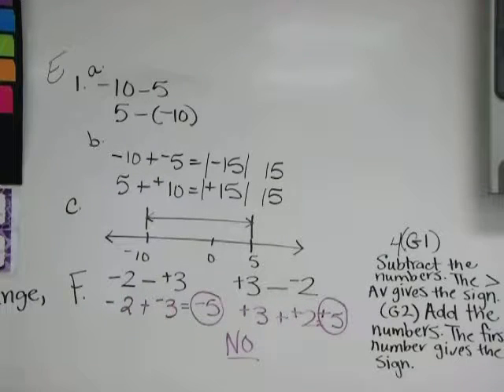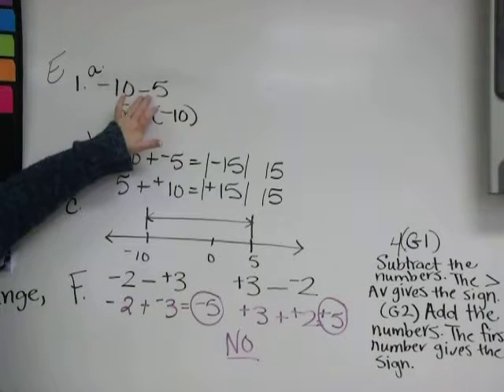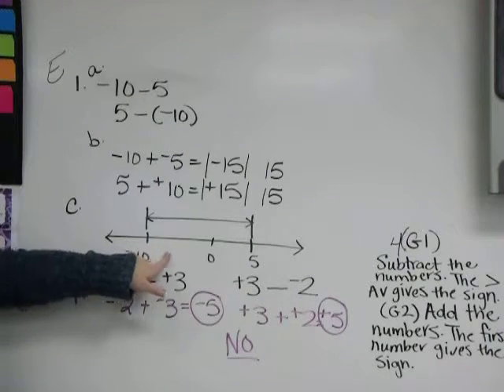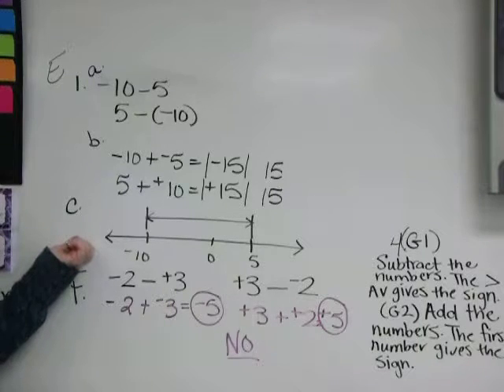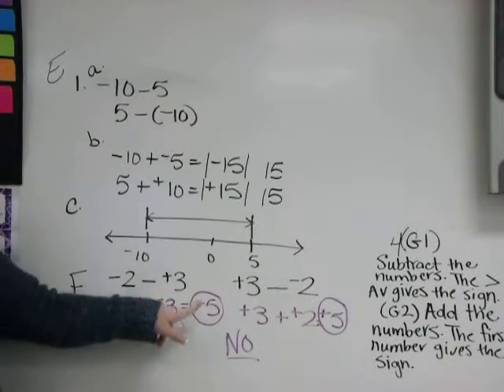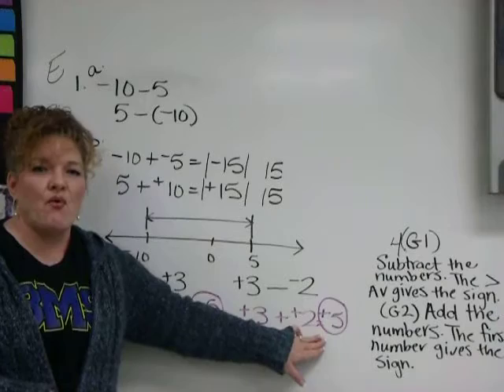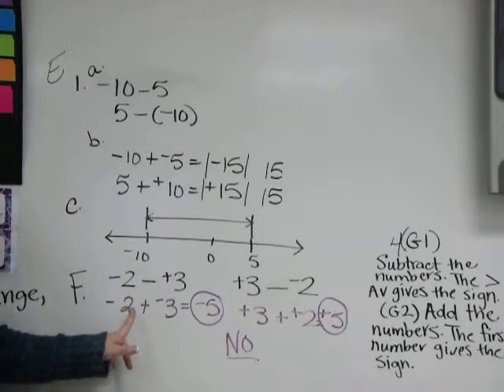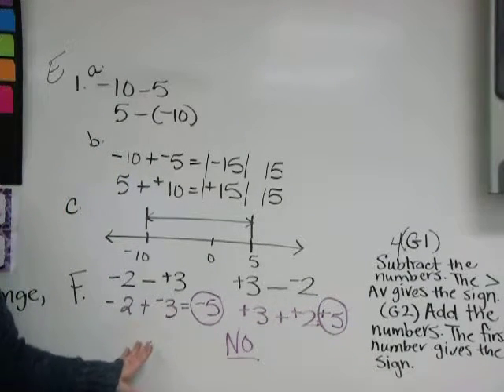01/05/17 Lesson2.2 continued